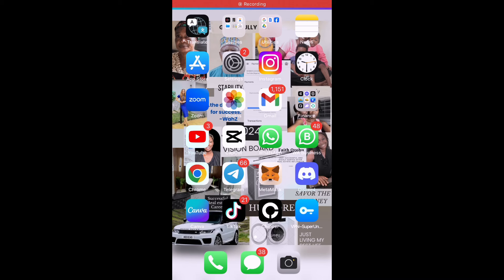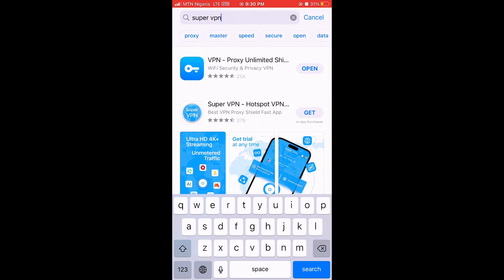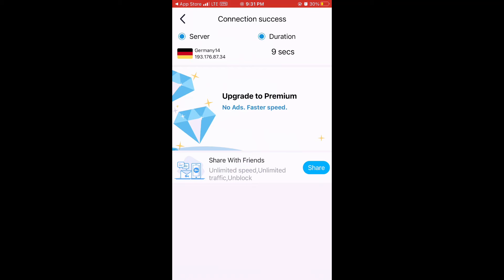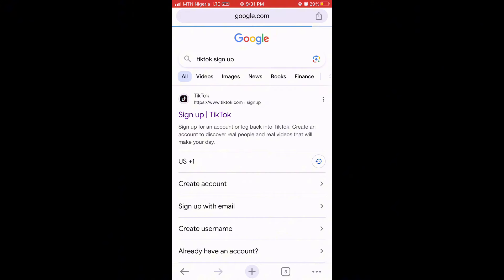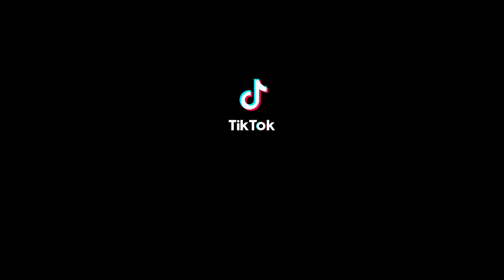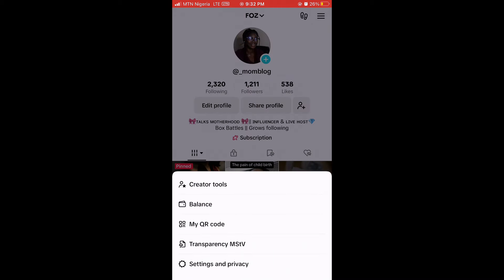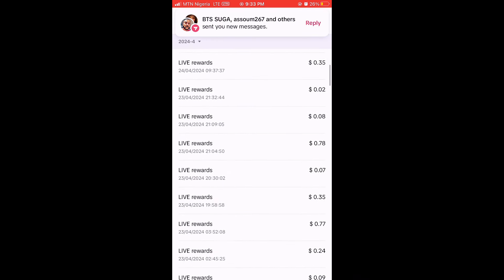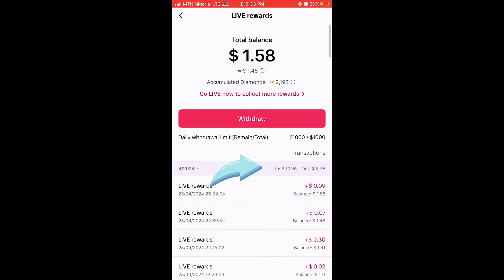How I monetize TikTok in Nigeria and cash out from day1 without creating content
This video gives you a beginner friendly tutorial on how to create and monetize an international TikTok account any where in Nigeria or Africa.